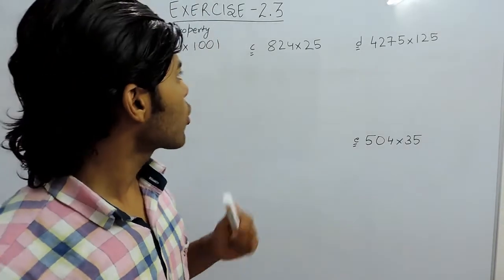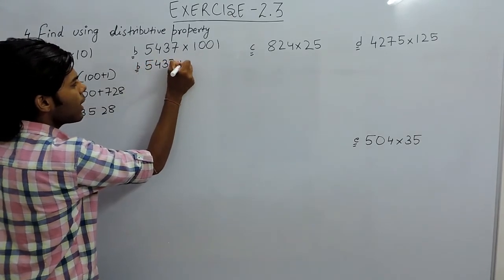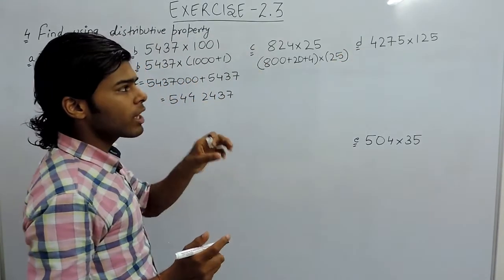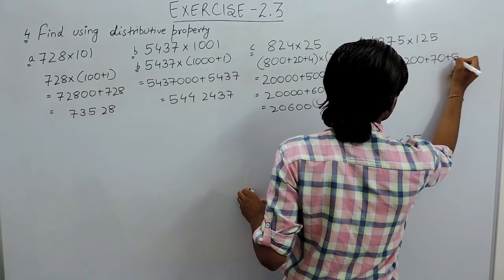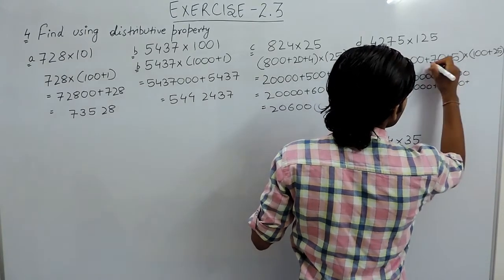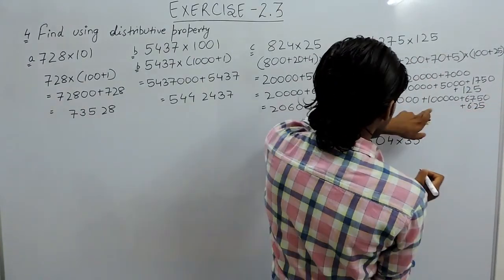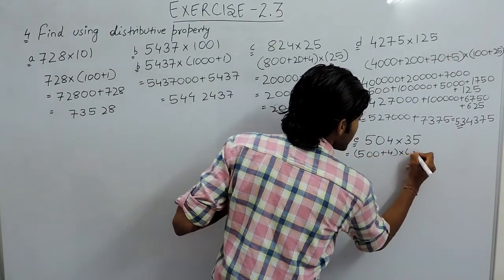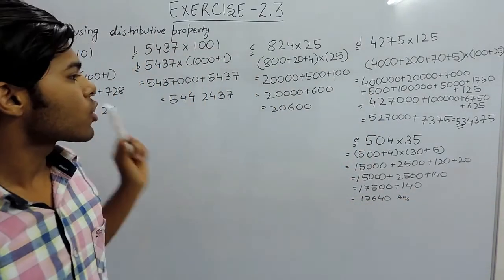Exercise 2.3 Question 4 Chapter 2 (Whole Numbers) NCERT/CBSE Solutions for Class 6th Maths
NCERT Solutions for Class 6th Maths (Chapter 2) Whole Numbers Question 4 Find using distributive property:--